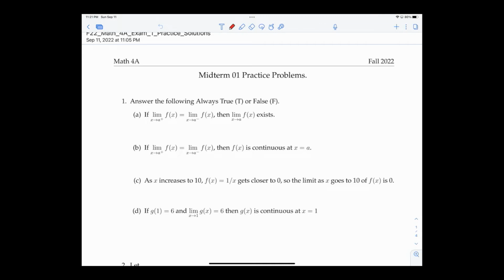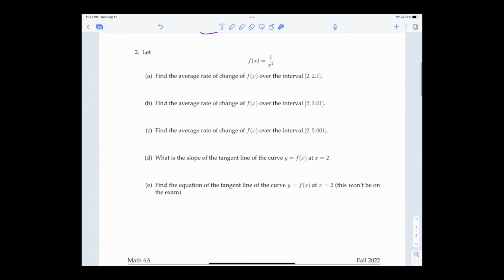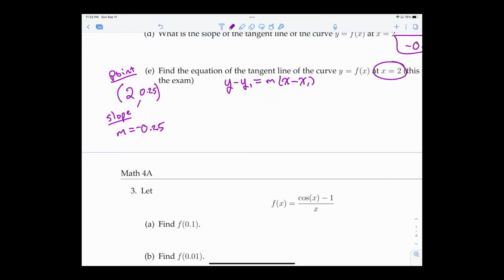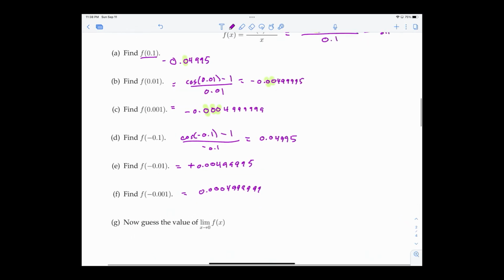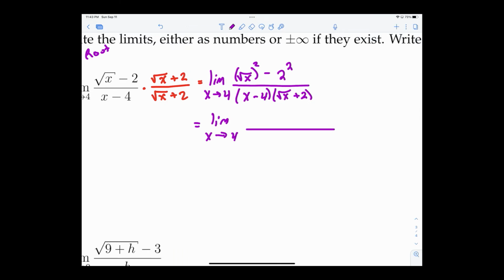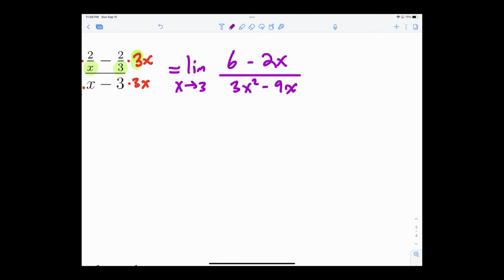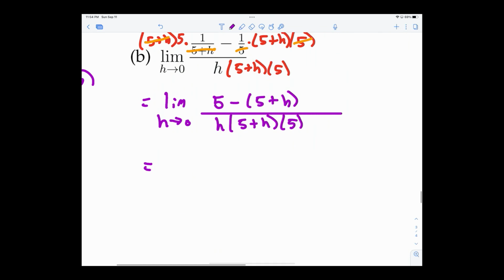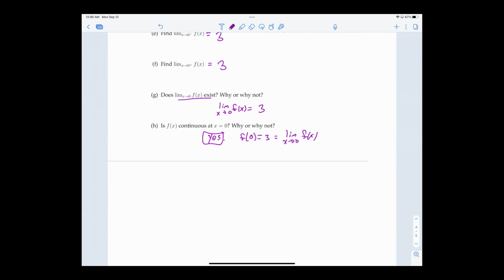F22 Math 4A Practice Exam 01 Solutions